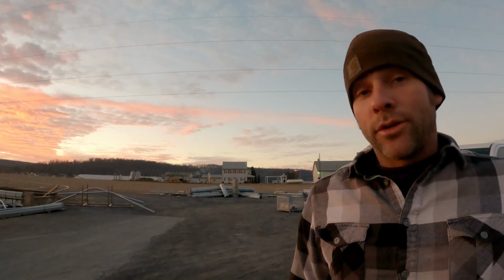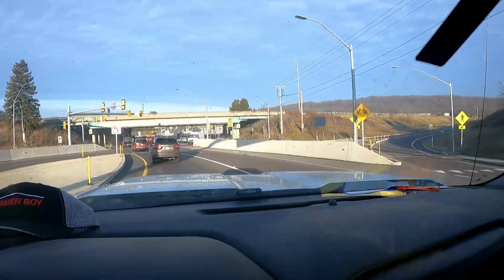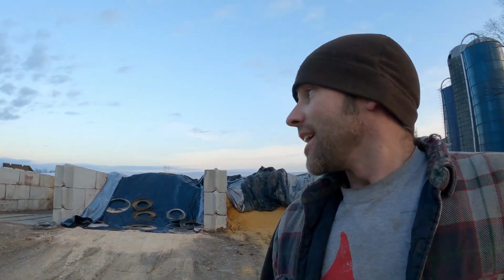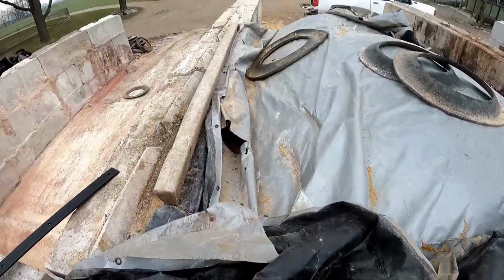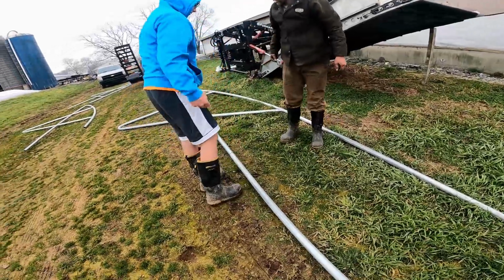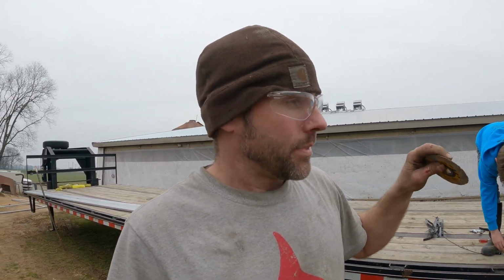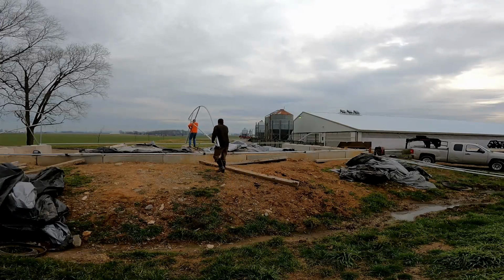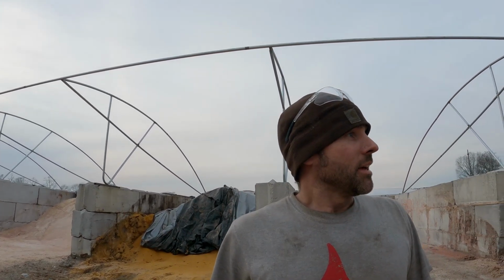Things are brewing at Shelmar Acres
We are starting the project of building a top for our commodity bays.  We are tired of using tarps!
We also had a little Sunday morning surprise!